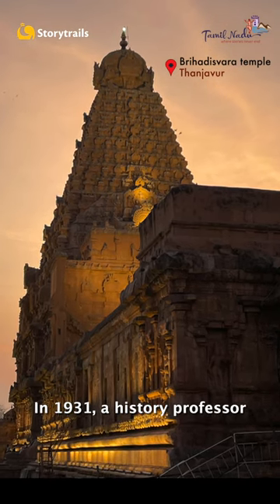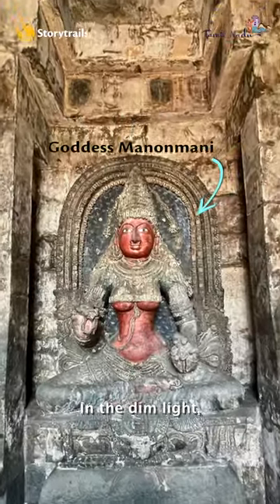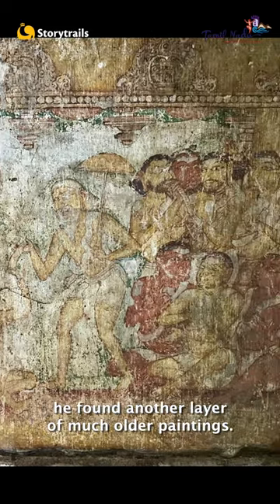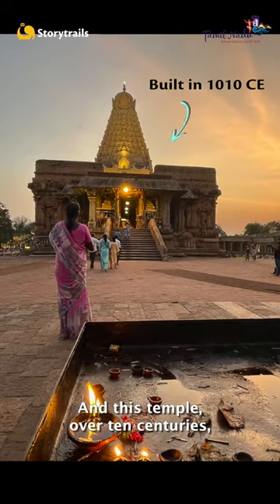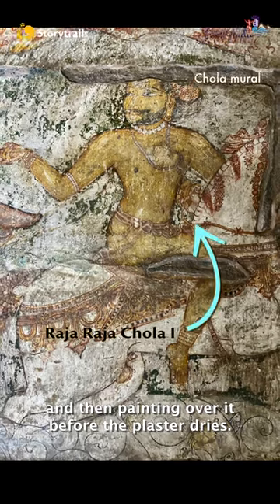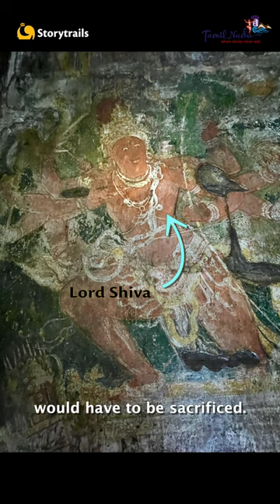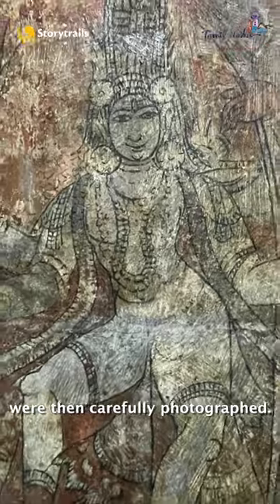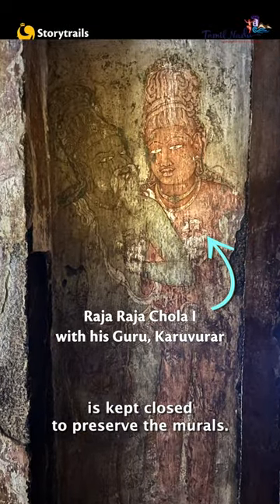The Discovery of Chola Murals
In 1931, a history professor decided to explore a narrow corridor on the 1st floor of the Brihadisvara temple. There, under a layer of 300 year old Nayak murals, he accidentally discovered Chola frescoes that were over 1000 years old!